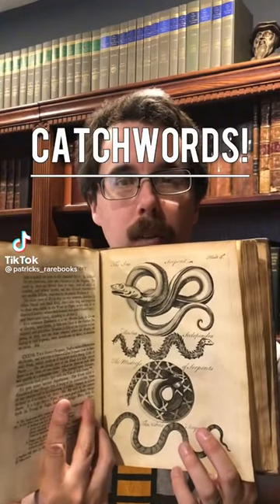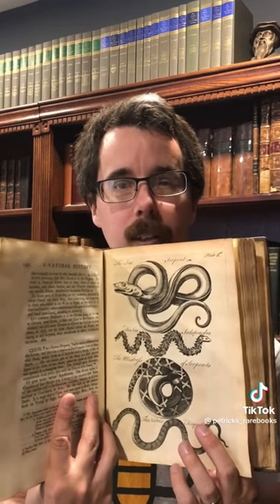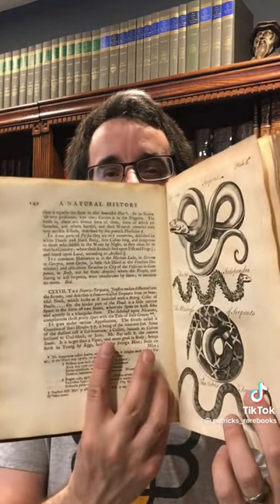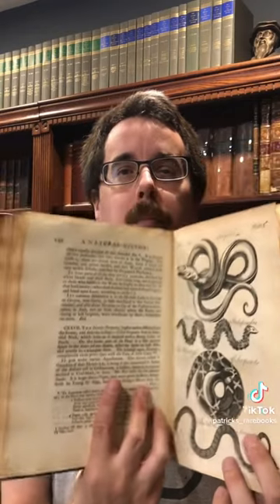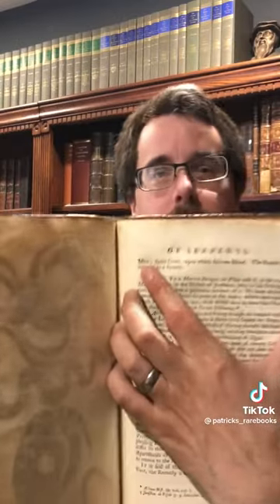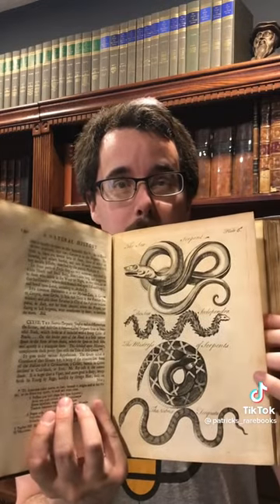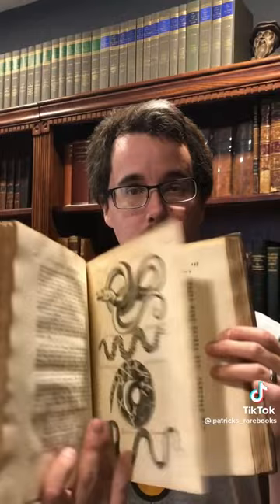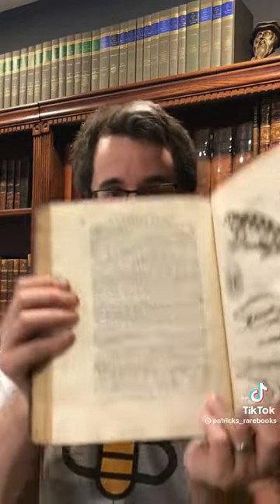Catchwords in antiquarian books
If you weren’t previously familiar with catchwords, this video quickly explains the concept.